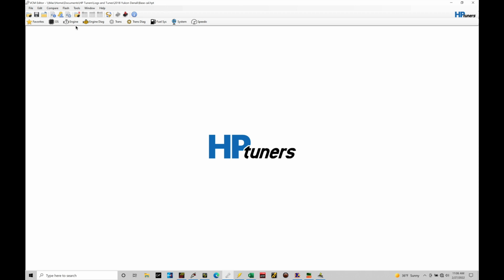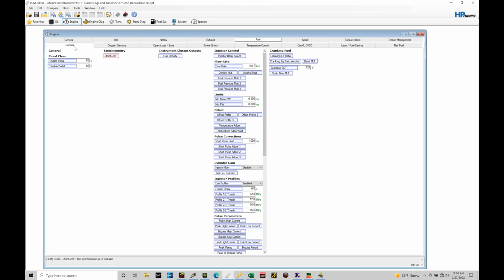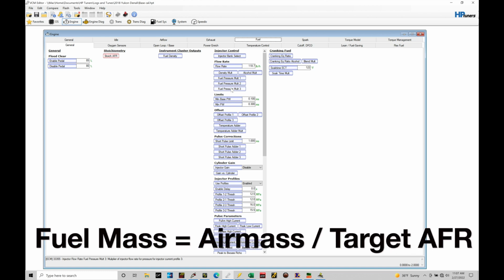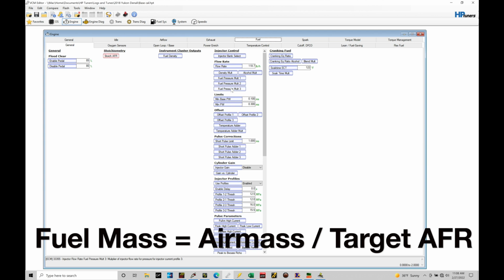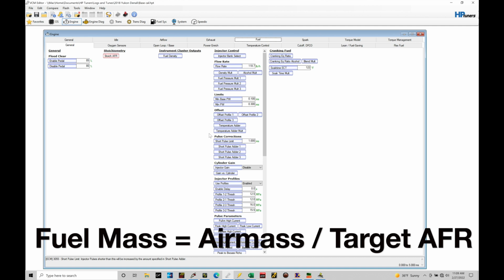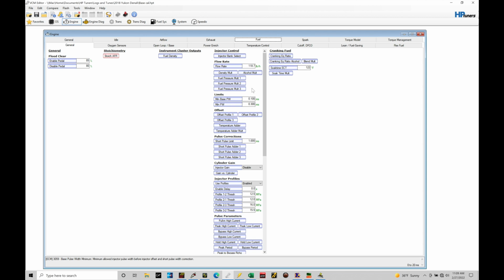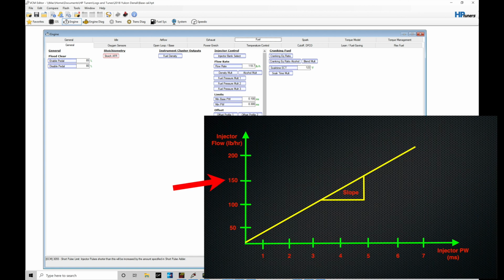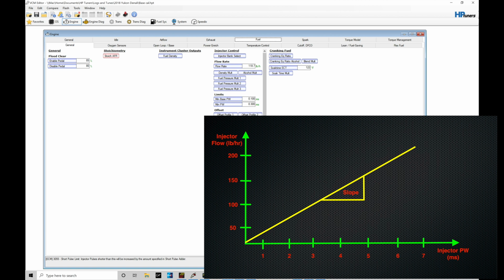HP Tuners GM Gen V Training Part 11: Injector Characterization Data | Evans Performance Academy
HP Tuners GM Gen V Training Part 11: Injector Characterization Data breaks down how the injector data characterization works within the direct injection system.  We explore using an Excel calculator to illustrate how injector flow changes based on commanded rail pressure.